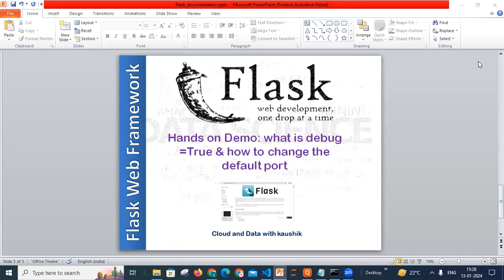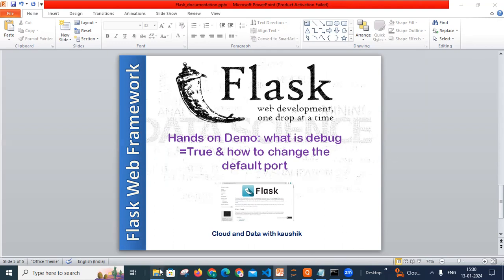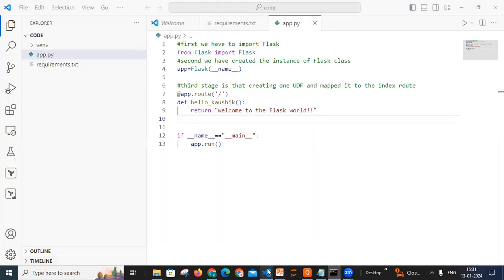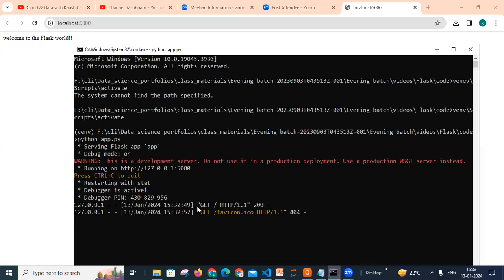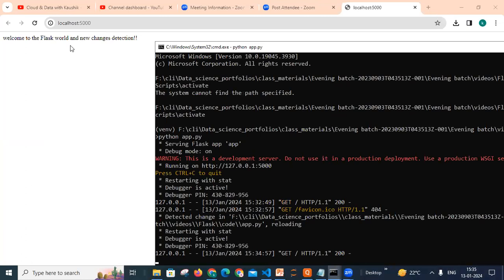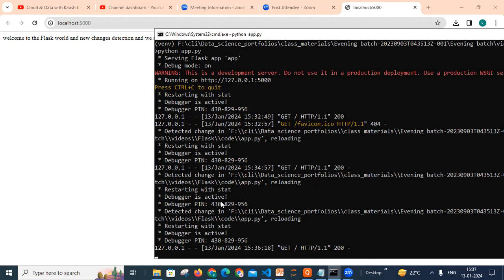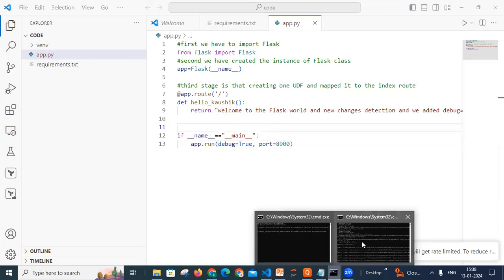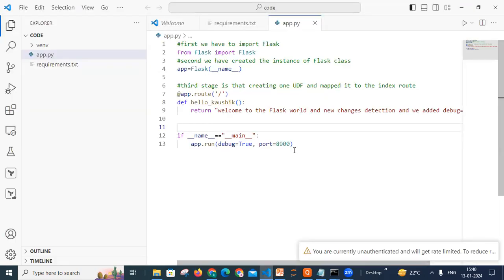Flask Tutorial #4 - Hands on Demo : Debug True and change the default port | Step by step learning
In this session we have discussed what is the concept of debug=True and how we can change the default port 5000 to other port number
In Flask, setting debug=True in your application configuration enables the debug mode. Debug mode is a development feature that provides additional information and aids in debugging your Flask application. Here's what it does:
Automatic Reload:
When debug=True, the server will automatically reload your application whenever you make changes to the code. This eliminates the need to manually restart the server after each modification during development.

Detailed Error Messages:
In debug mode, if an error occurs, Flask will display detailed error messages in the browser. These messages include the traceback, making it easier to identify and fix issues.

Interactive Debugger (Werkzeug):
Flask uses Werkzeug as its underlying WSGI toolkit, and in debug mode, it activates an interactive debugger provided by Werkzeug. This debugger allows you to explore the code, set breakpoints, and inspect variables in the context of the error.

Code Execution on Request:
In debug mode, you can modify your code while the server is running, and the changes will take effect on the next request. This can be helpful for experimenting with code without restarting the server.
While debug=True is beneficial during development, it's crucial to avoid using it in a production environment. Debug mode can expose sensitive information and pose security risks. Always set debug=False when deploying your Flask application to a production server.